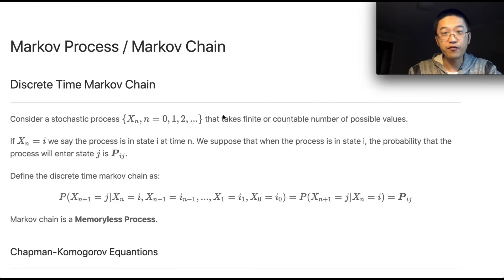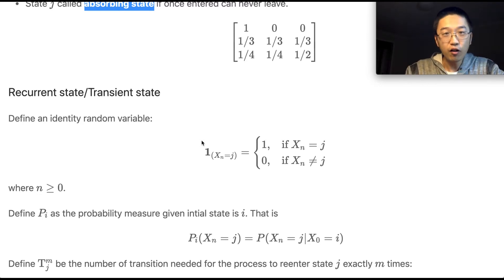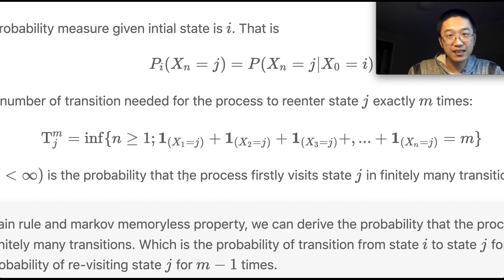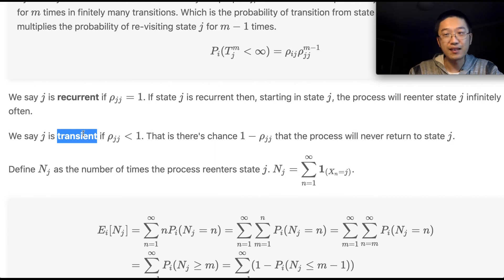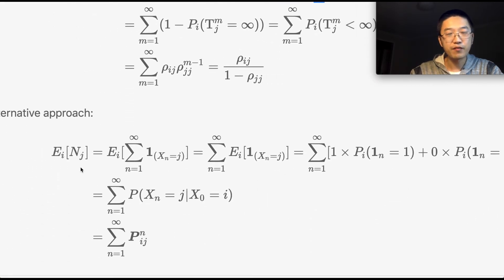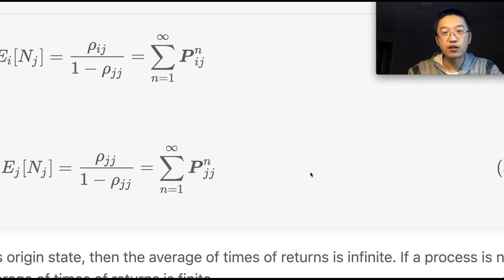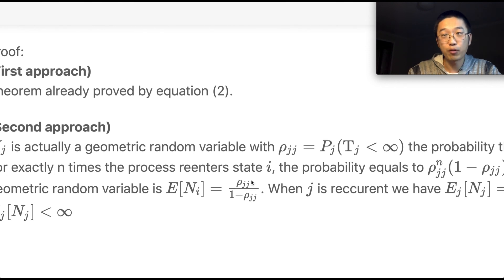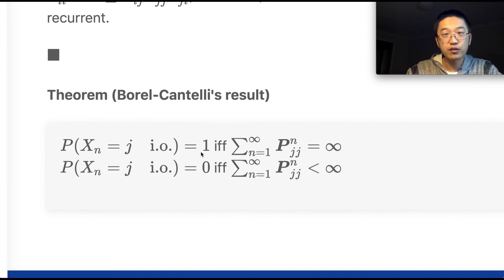Markov Chain Theory Episode 2 | Recurrent and Transient States | Classification of States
From the last Markov chain video, we defined what is a markov chain, it’s a memoryless process, given a history of previous states, it only remembers or cares about what the current state is. We also introduced Chapman-Komogorov Equantions which said to calculate the nth step probability we sum up of the probabilities going over an intermediate state.

We say state j is accessible from state i, if for some n, the probability of reaching state j after n transitions is greater than zero.

State i and state j are said to communicate if the probability of entering state j from state i is positive after certain n steps and the probability of entering state i from state j is also positive after some other m steps.

Any state communicates with itself, because given current state is i the probability of current state is i is just one.

If state i communicates with state j, state j communicates with state k. Then state i communicates with state k. And because of that, communication partitions the state space into separate classes. A markov chain is said to be irreducible if all states belongs to one class.

A state j is called absorbing state if once enters can never leave. Like this markov matrix, once the process enters state one, it will never be able to leave.

OK, suppose the process is in state i, will the process return back to state i for sure? Or there’s a chance that it will never return back to state i?

Let’s see an example for illustration:

Think of a drunk man, standing out side a bar, walk one step at a time, either left or right, with certain probability. Will he eventually return to the origin? Or there’s a chance that he will never returns?

If he can always return back to its origin we say it’s a recurrent chain, otherwise it’s a transient chain. But with certain probability of going left with p and right with one minus p, how do we know it’s a recurrent or transient chain?

Let’s find out:

Define a sequence of identity random variables, The nth identities’ value is one if X_n equals to j, otherwise its value is zero.

Define P_i as the probability measure given initial state is i. That is the conditional probability of X_n = j given X_0 = i. This is just for simplicity, so that we don’t have to write such a long conditional probability symbol.

Define T_j_m be the number of transition needed for the process to reenter state j exactly m times.

Given current state is i, the probability that the process visits state j for the first time in finitely many steps is,… T_j less than infinity.

By using the bayes chain rule and markov memoryless property, we can derive the probability of the process visiting state j for m times in finitely many steps. Which is the probability of transition from state i to state j for the first time multiplies the probability of re-visiting state j for m-1 times.

We say state j is recurrent if starting from state j it will always returns to state j in finitely many steps. That is rho_jj = 1.   If a state j is recurrent, then starting in state j, the process will reenter state j infinitely often.  We’ll prove it in the next couple of minutes.

We say state j is transient if the probability of returning back to state j is less than 1. That is there is a chance   1 minus rho_jj   that the process will never return to state j.

Let’s define a random variable that counts the total number of times the process revisits state j. Let N_j be such random variable. N_j is the sum of the indicator variables of each transition step X_n when X_n equals to j.

Now let’s see how we can determine when a state is recurrent when is transient. If a process will always return back to its origin state, then the average number of returns is infinite, which can be seen from the equation three. when rho_jj is one, rho_jj over one minus rho_jj is infinity. If a process is not always sure that it will return to its origin, then there is a chance that the process will escape and never revisits its origin, therefore the average number of returns is finite.

That concludes the following theorem. State j is recurrent if and only if the expected value of total number of returns is infinite, or sum of the power of Markov matrix’s j_j entries is infinite. State j is transient if and only if the expected value of total number of returns is finite, or sum of the power of Markov matrix’s j_j entries is finite.

Now, you might have a question. If state i is recurrent and state i communicates with state j, is state j recurrent? If state i is transient, and state i communicates with state j, is state j transient as well? The answer is yes!!! This can be easily proved.

Sum of P_jj to the power n is infinite is equivalent to X_n equals to j for infinitely many times with probability 1.
Sum of P_jj to the power n is finite is equivalent to X_n equals to j for infinitely many times with probability 0.